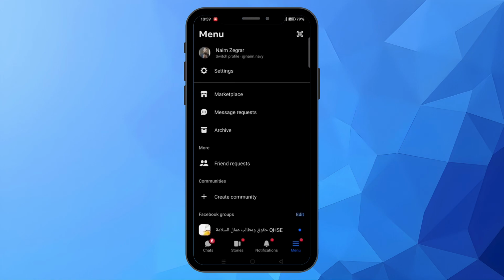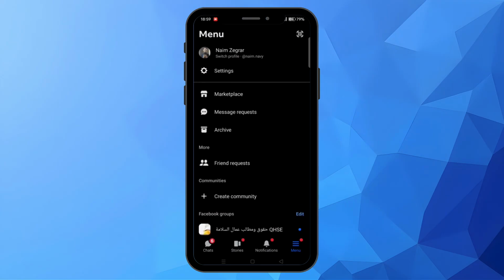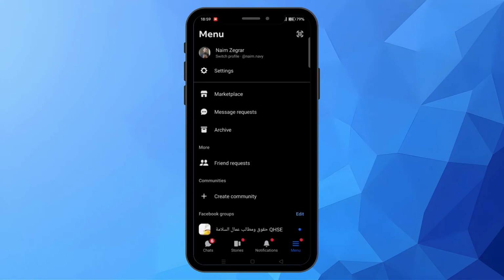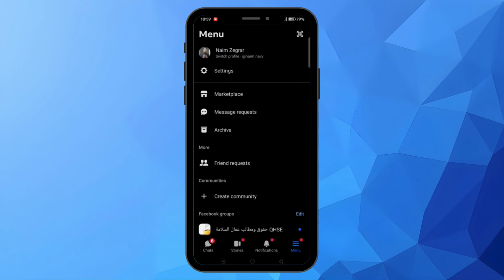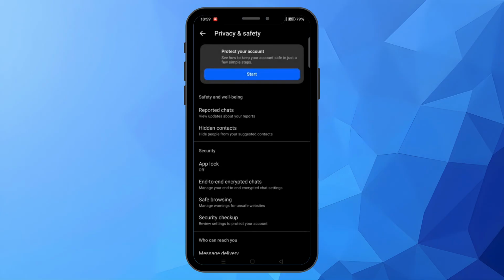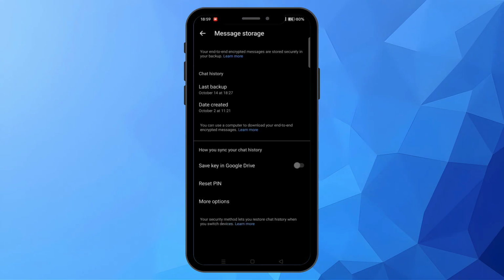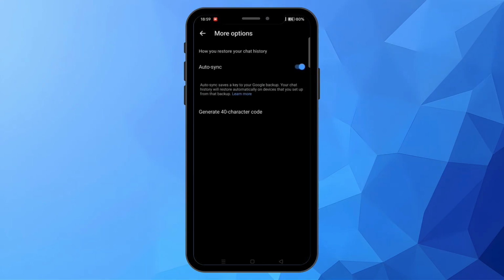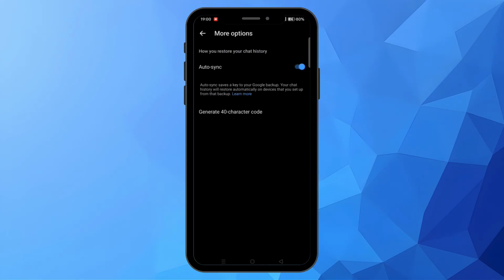Recover End-To-End Encrypted Chats In Messenger | Step-by-Step Restore Guide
Lost your private Messenger encrypted chats? 😱 Don’t worry — in this step-by-step guide, I’ll show you how to recover end-to-end encrypted chats in Messenger safely and easily.

Whether you’re using Android, iPhone, or Messenger Web, this tutorial will help you restore your encrypted conversations using secure storage, PIN, or your backup recovery code.

💡 In this video, you’ll learn:
🔐 How to restore Messenger encrypted chats from Secure Storage
📱 Recover encrypted messages using PIN, Google Account, or Apple ID
💾 What to do if you lost your recovery code
⚙️ How to enable Secure Storage to avoid losing chats again
🧠 Tips to back up Messenger E2EE messages for future safety

Perfect for anyone who uses Messenger’s privacy features and wants to keep messages safe and recoverable in 2025.